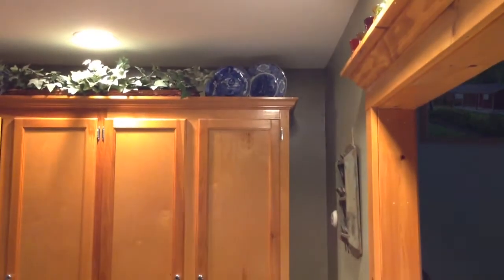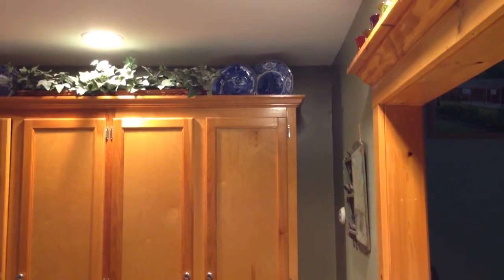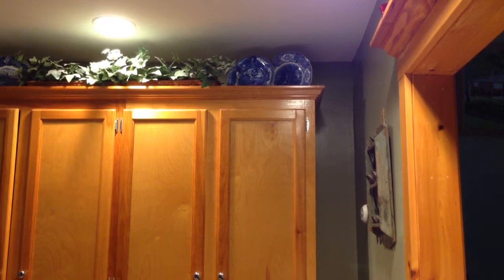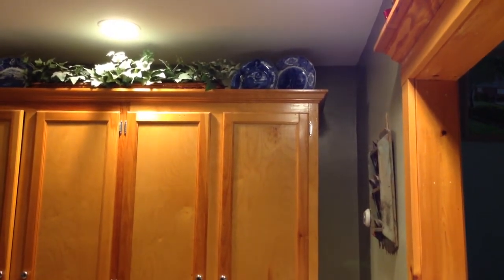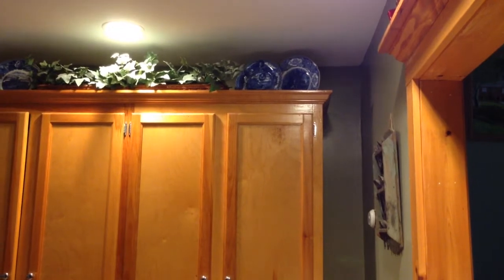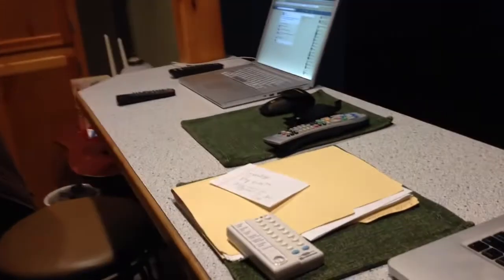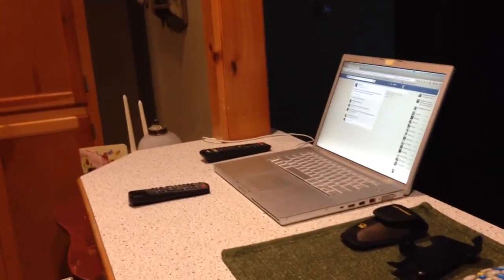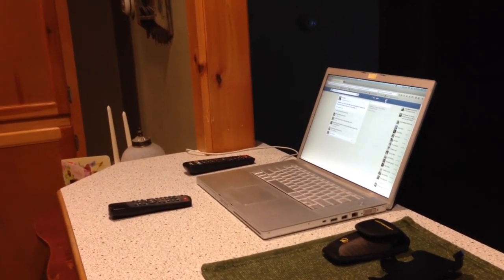Power outage: Cree LEDs flickering a bit on generator power.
Dirty power shouldn't affect LED lighting this much. (I wouldn't think)
The meter was showing 62hz so I might have to take a look at that, although that was unloaded, as the meter doesn't read voltage or amperage on the 220v port. (Where I'm actually feeding the power from.)   Just the two 110v outlets.